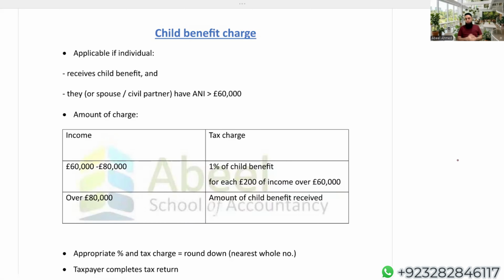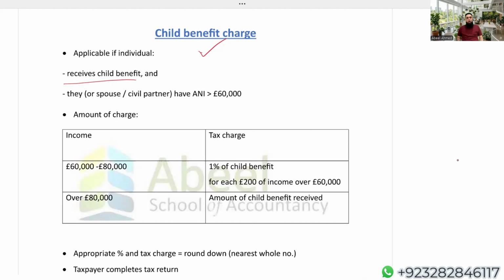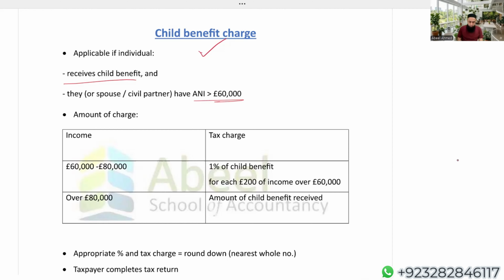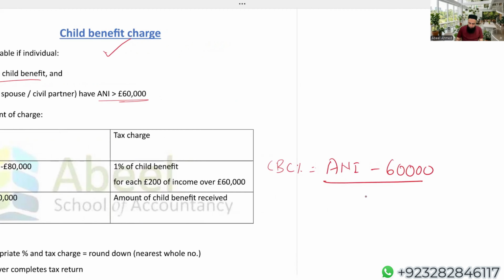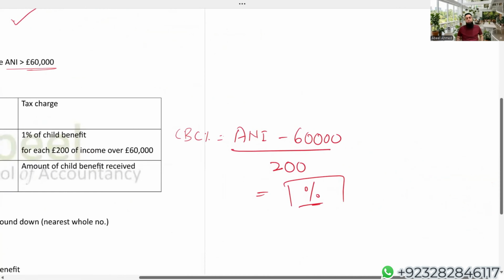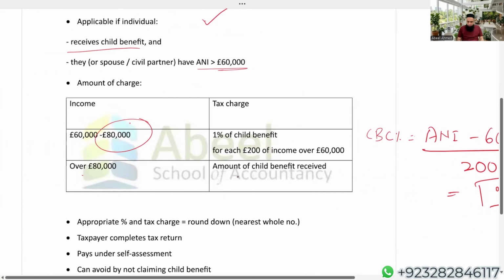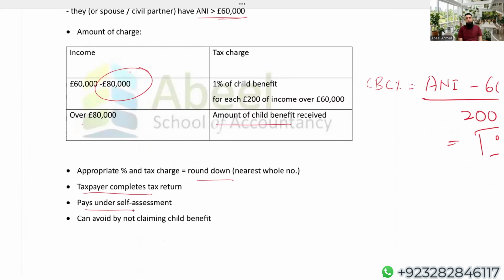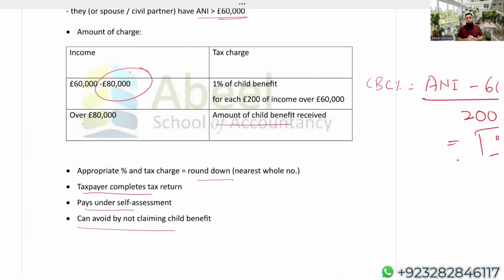CBC Explained | ACCA TX FA25 | Sir Abeel Ahmed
In this video, we explain CBC in ACCA Taxation FA25 explained clearly and step by step with full exam technique and application!